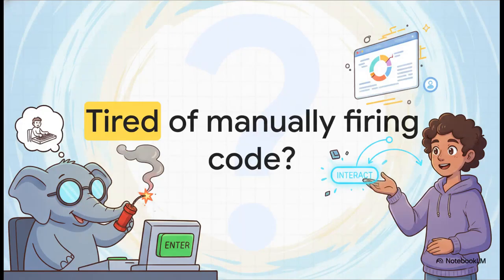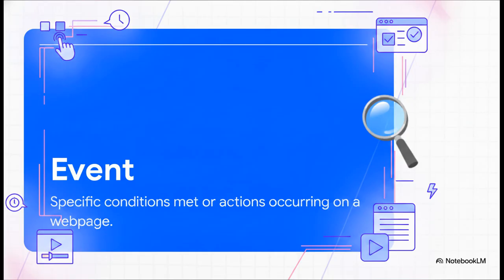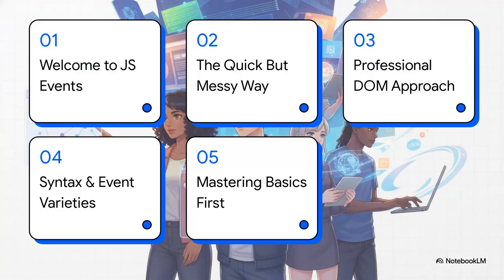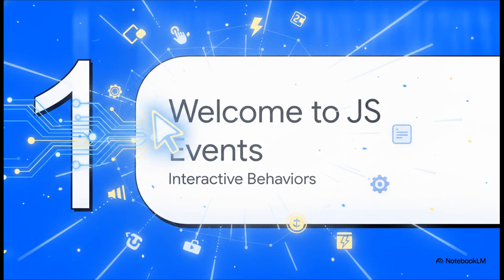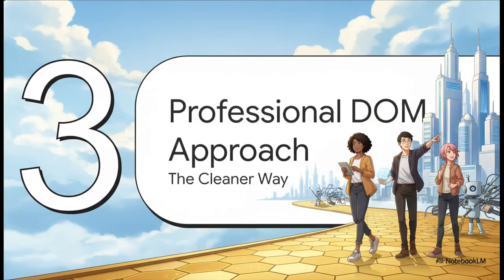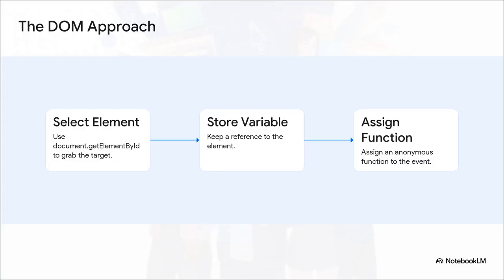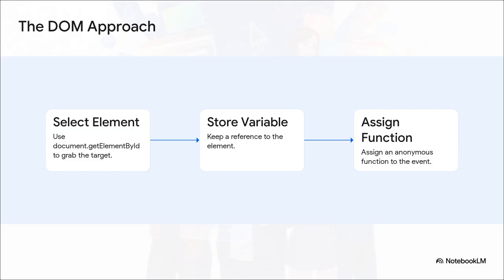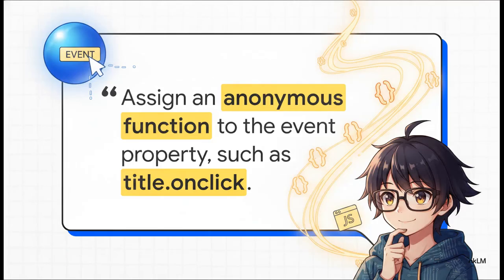Masterclass in JS Events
This tutorial introduces JavaScript events, which are specific occurrences or conditions on a webpage that trigger code execution. While developers can manually fire code in a console, real-world applications rely on user interactions like clicking, scrolling, or hovering to initiate functions. Although events can be written directly within HTML attributes, the author recommends keeping JavaScript separate to ensure cleaner, more manageable code across multiple pages. The process involves selecting a DOM element, assigning it to a variable, and attaching a function to a specific event property such as onclick.